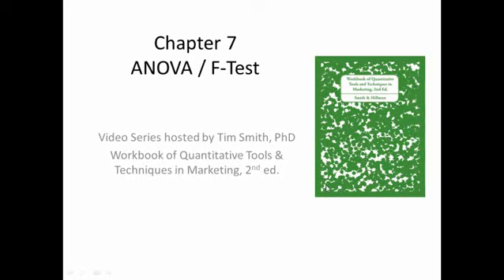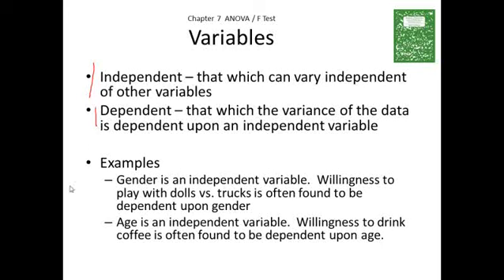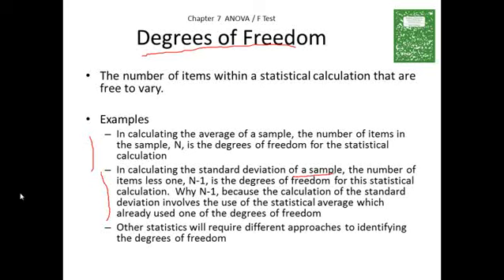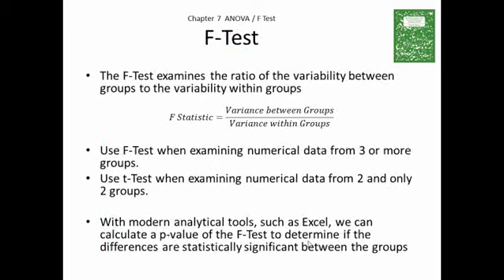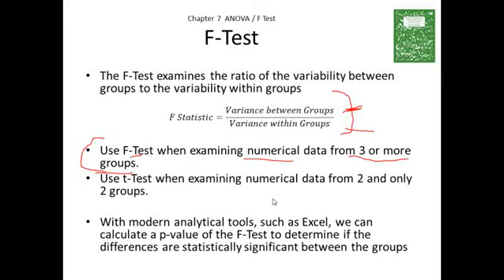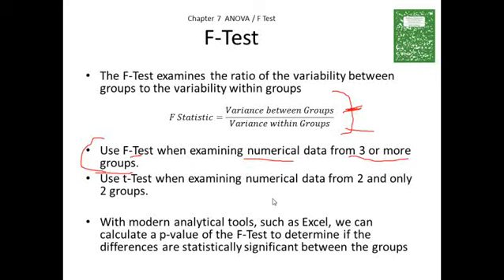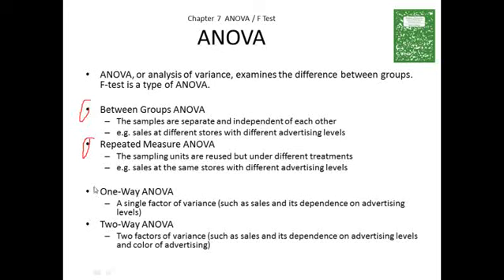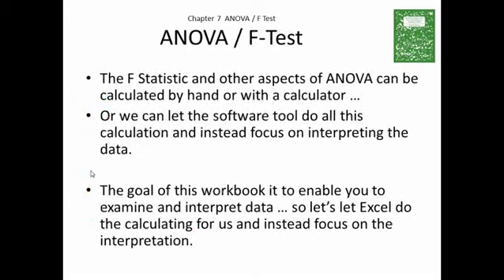Marketing Statistics in Excel 7.1 F-test and ANOVA